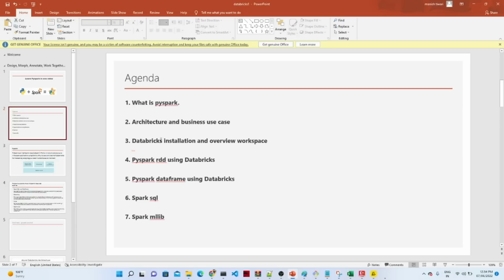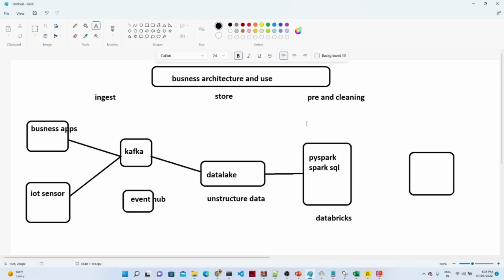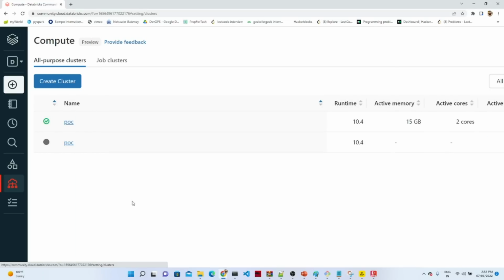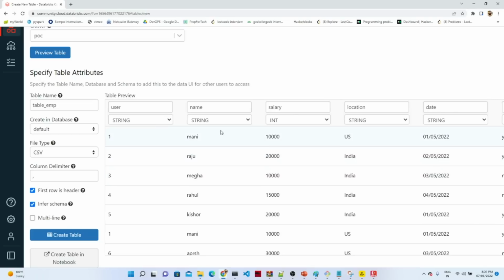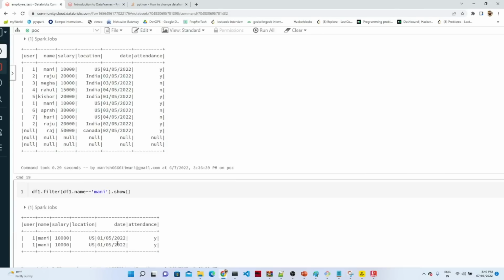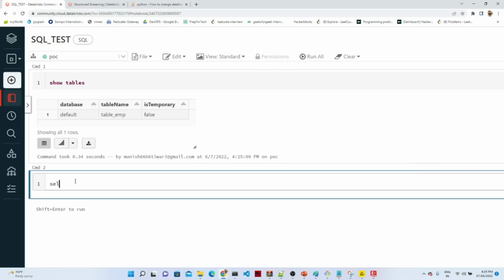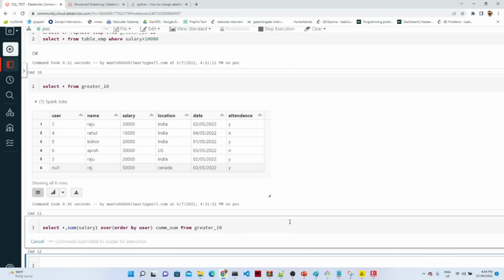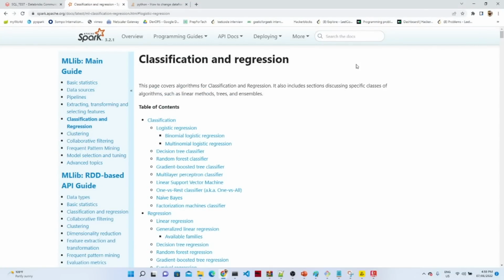PySpark Tutorial | PySpark in One Video | PySpark Training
In this PySpark tutorial video you will learn what is python spark, components of spark, spark architecture,
 methods of spark deployment, first pyspark job, rdd concepts, features, operations and transformations of rdd,dataframe in pyspark in detail.

pyspark,spark,apache,big data,tutorial
spark sql,spark core,apache spark,spark streaming,apache spark tutorial,what is apache spark?,apache spark use cases,apache spark components,history of apache spark,
apache spark architecture,spark tutorial for beginners,introduction to apache spark,what is apache spark used for,what is apache spark tutorial,apache spark use cases examples
pyspark in one video,pyspark tutorial for beginners,pyspark dataframe,pyspark tutorial,data engineers,big data tutorial,pyspark install,pyspark example,